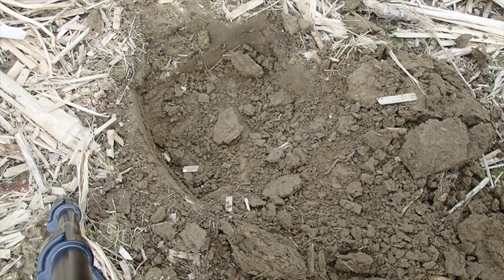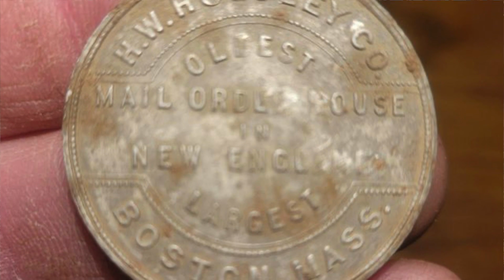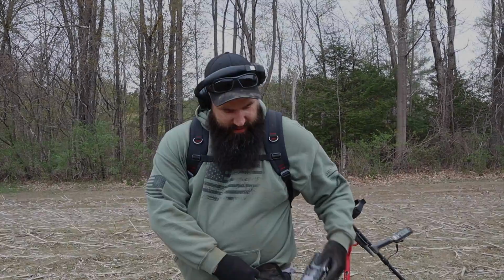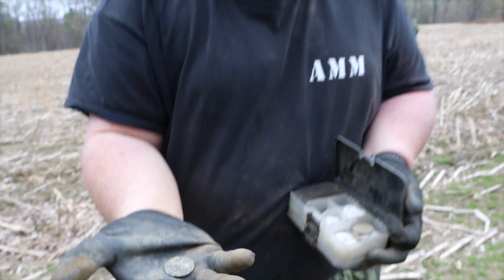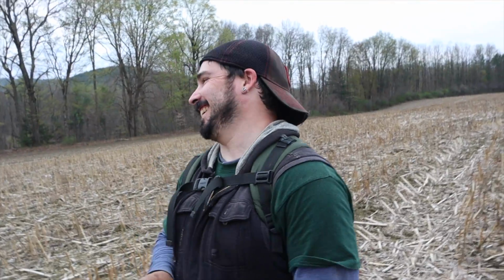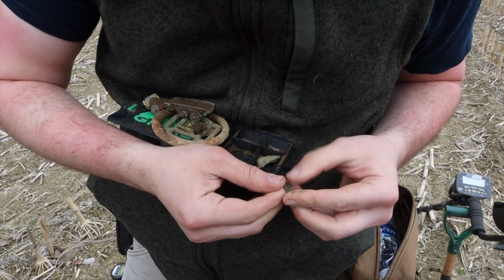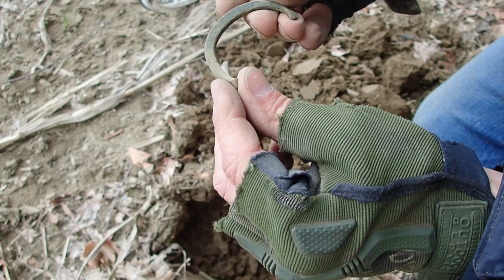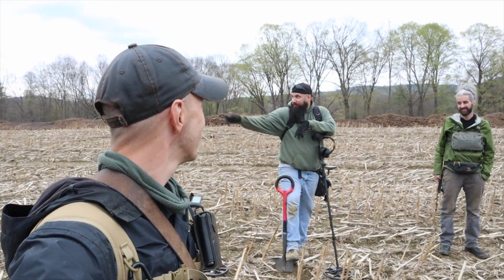200-Year-Old Treasures Unearthed from the Brickyard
On this adventure the guys are invited to a very historic property in Vermont to see what we can uncover from a 19th century brickyard.

Kendall's Instagram: @Kendigg.vt